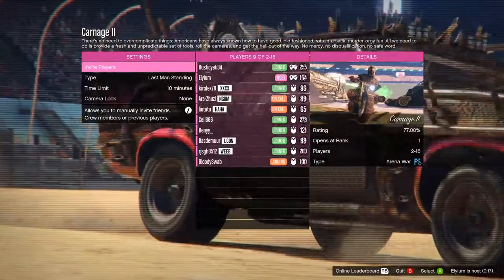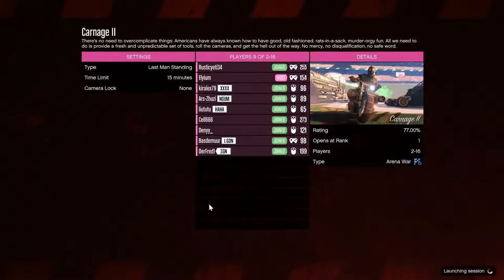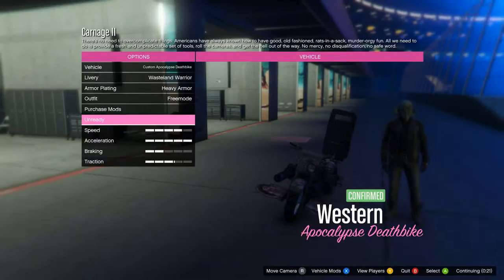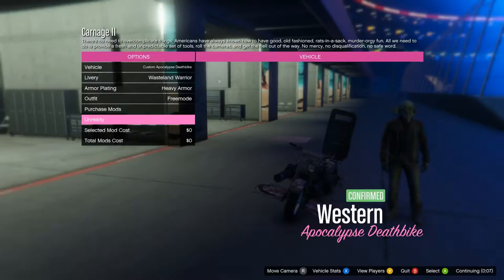William Broad Live Stream